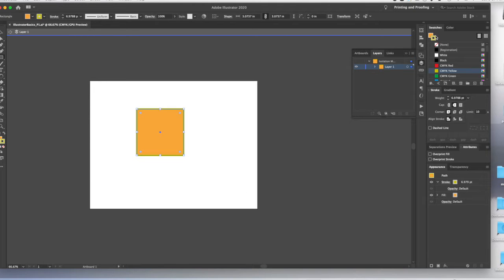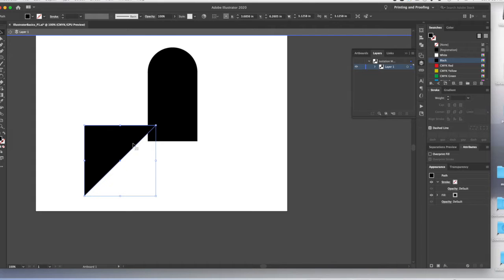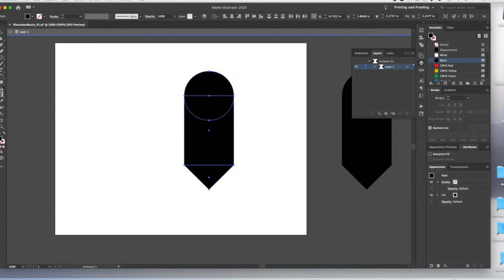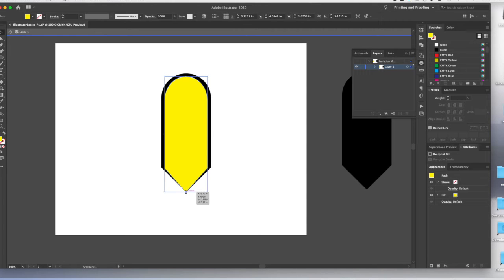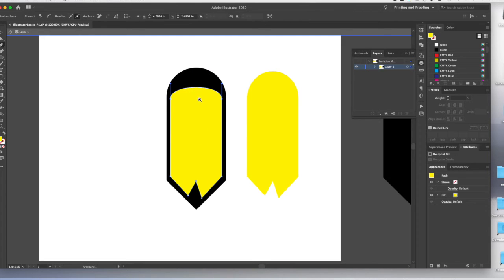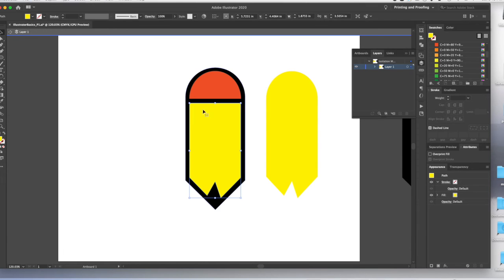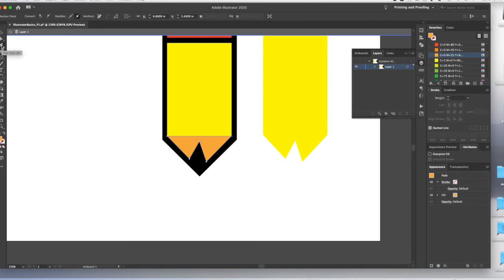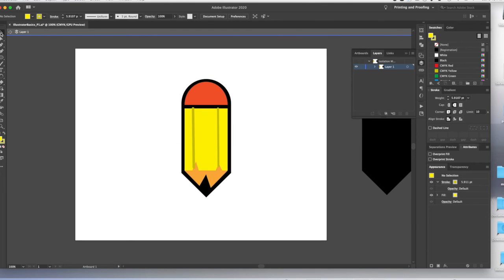Illustrator Basics Part 1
Adobe Illustrator is a vector based program that uses geometric shapes to create digital images. In this workshop we will lean how to create a document, set up your digital workspace, navigate your tools bar and create and manipulate art boards.